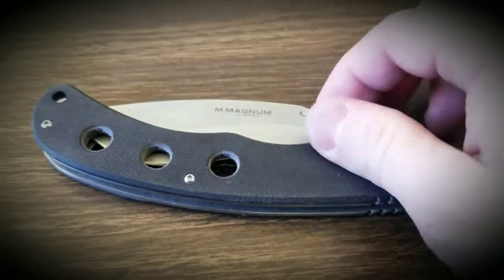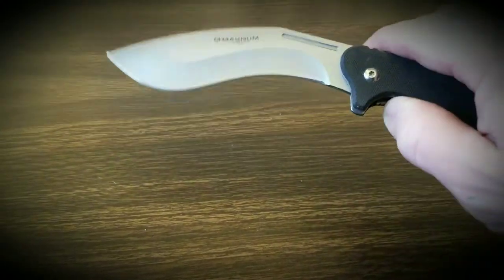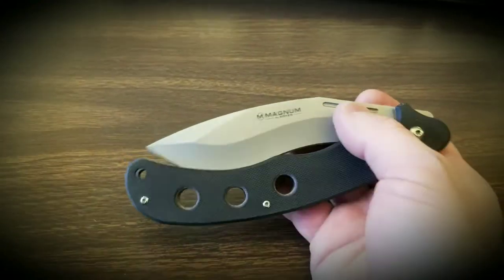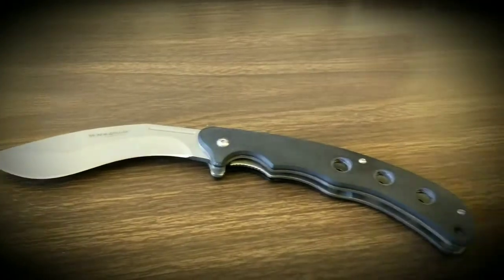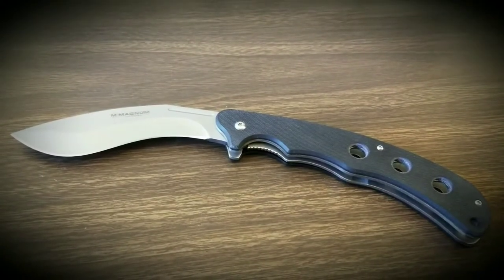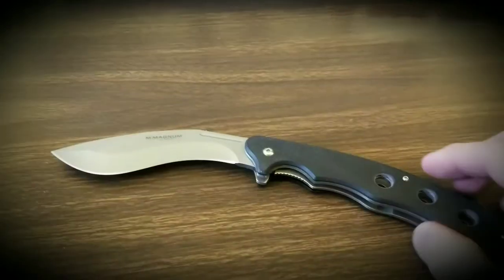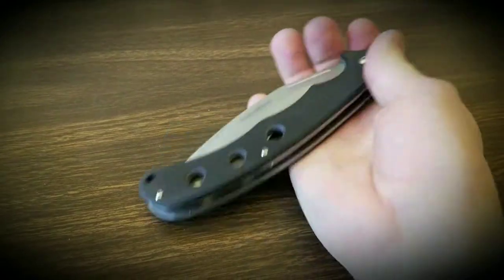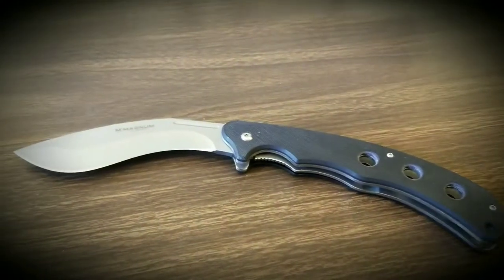Pocket Knife Kukri from Magnum by Boker